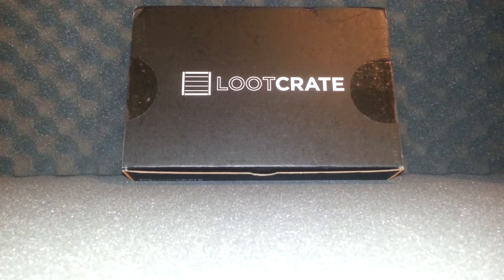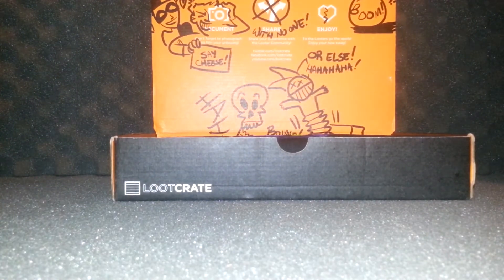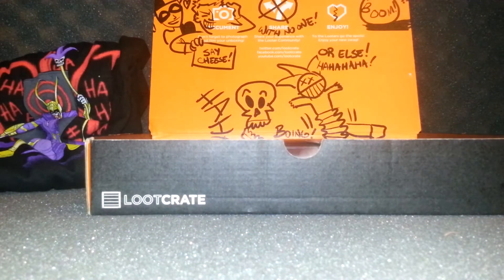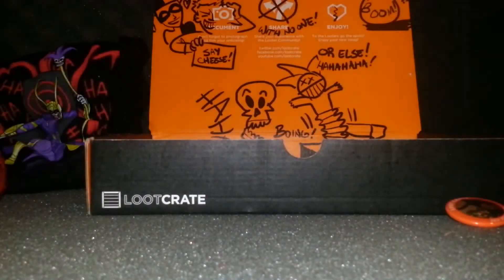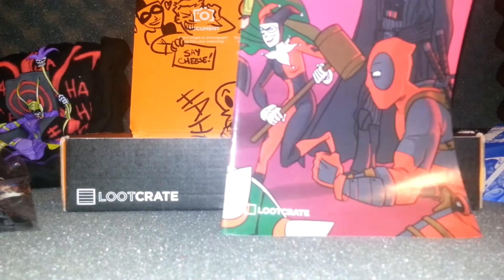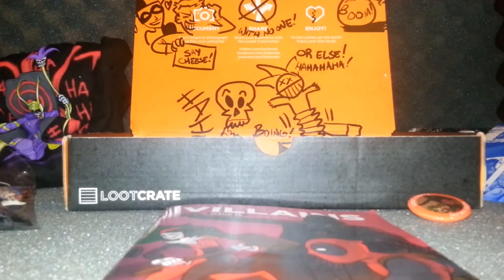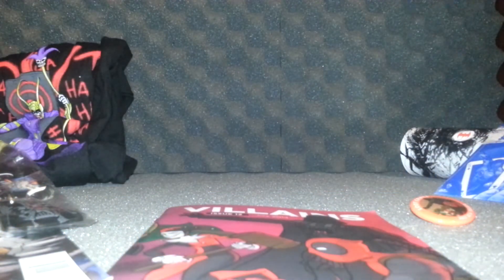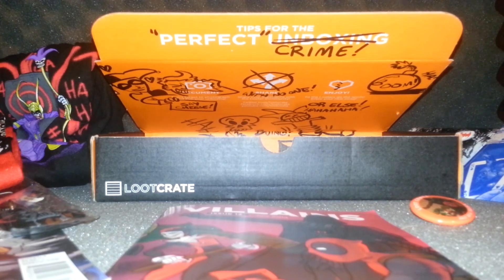Lootcrate: July "Villains"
We have some awesome villainy LOOT!